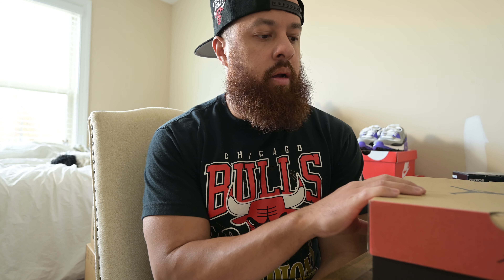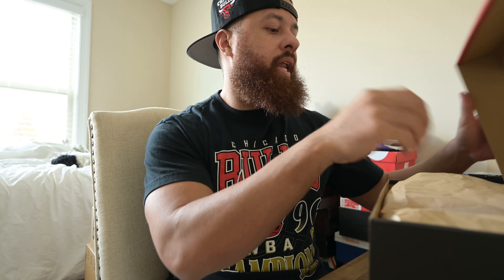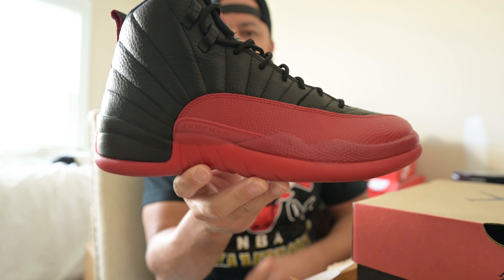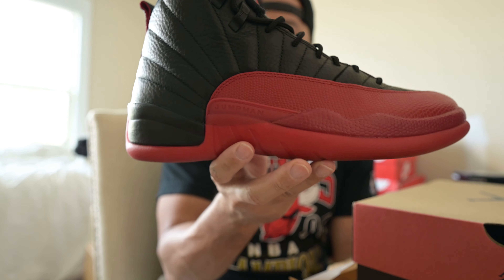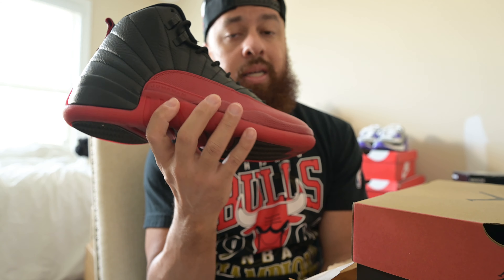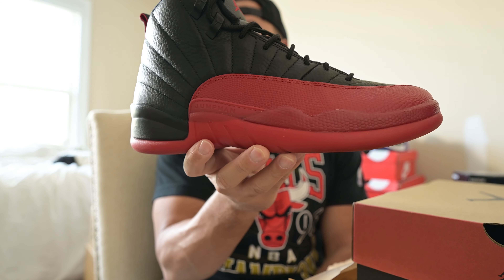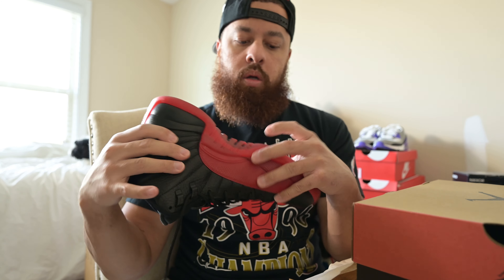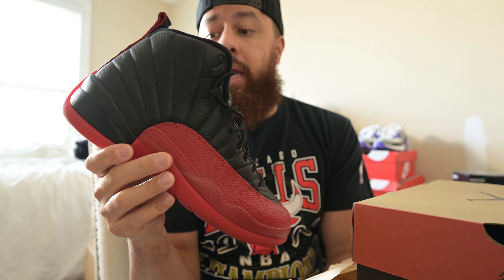DAY 27 “ BLACK AND RED” - 31 DAY SNEAKER CHALLENGE